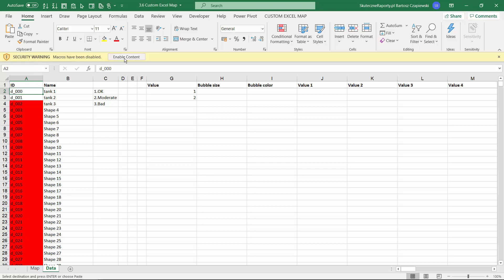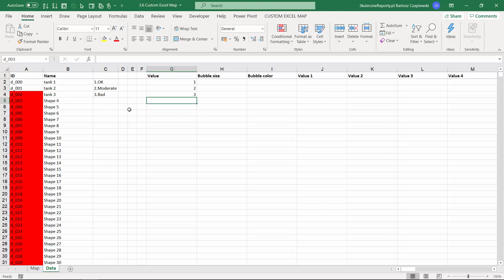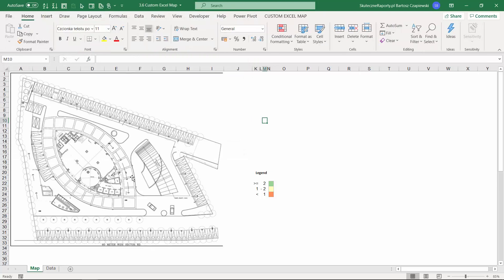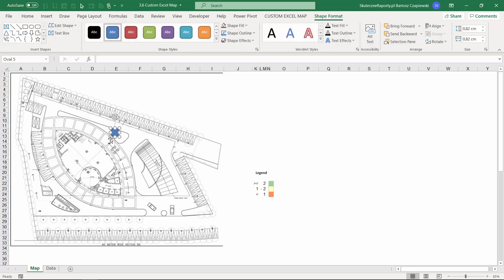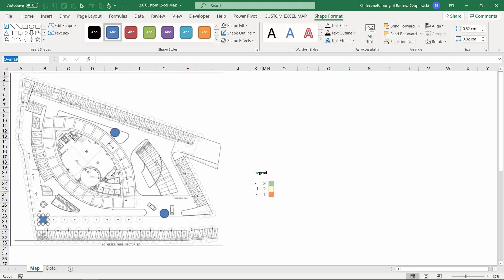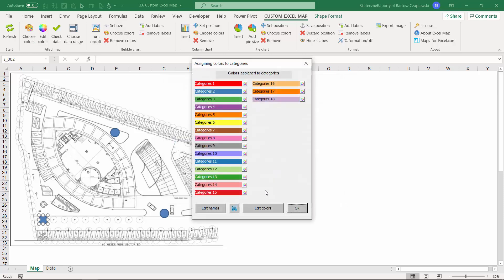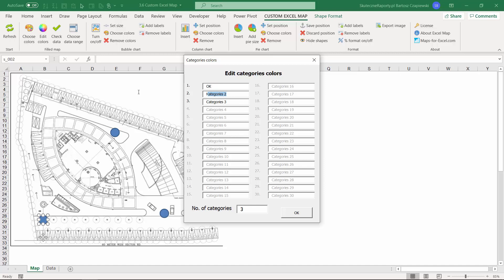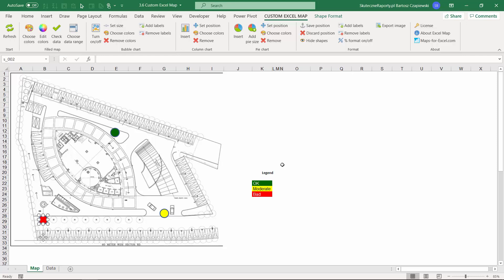3.6 Custom background in Maps-for-Excel.com Map for free [Reporting on maps in Excel & Power BI]